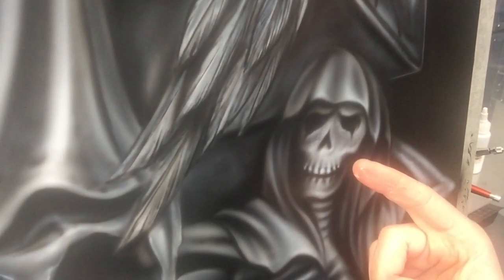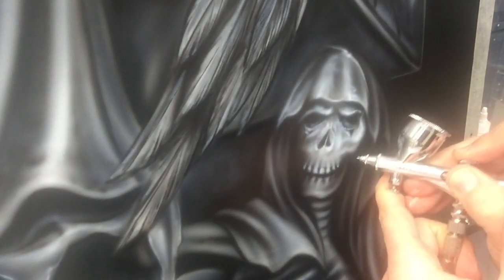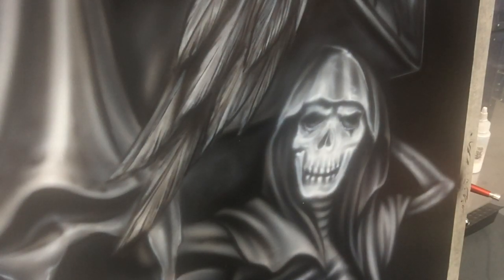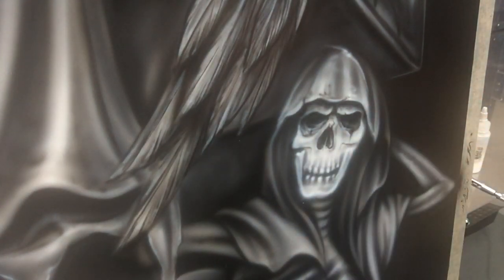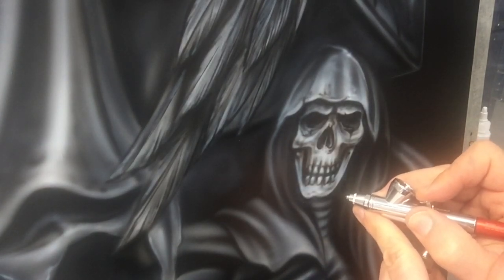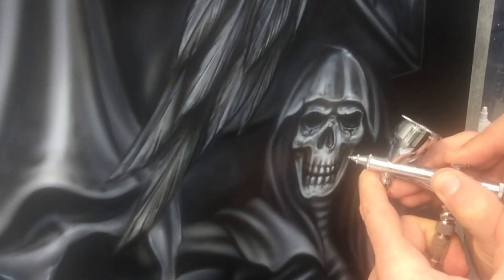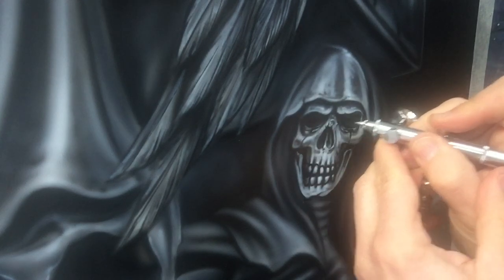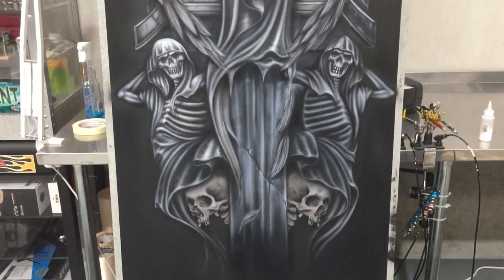⚫️ Raw - Airbrushing a better skull.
Welcome to our first ⚫️ Raw video, in this video we will show you how to improve on a skull which we had already airbrushed and tips on how to give it more detail, texture and realism by working over what you previously painted.